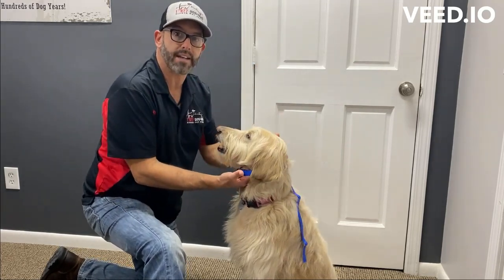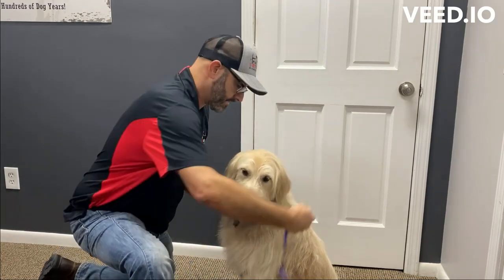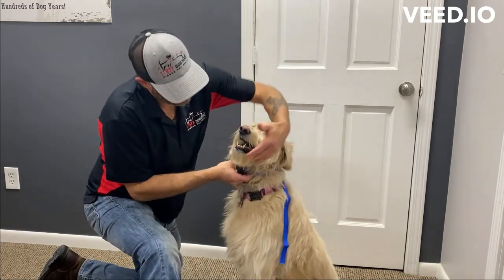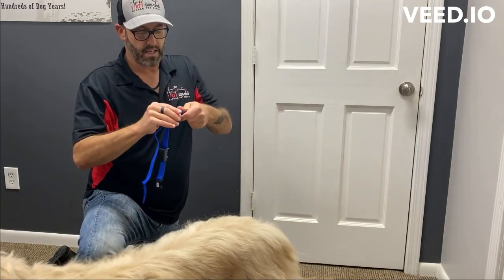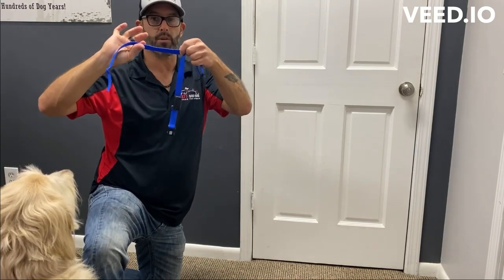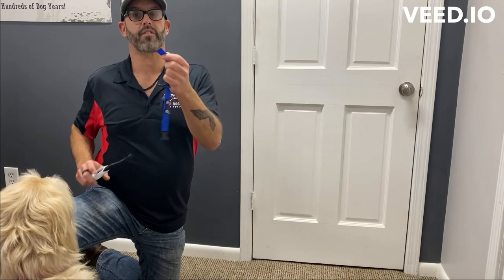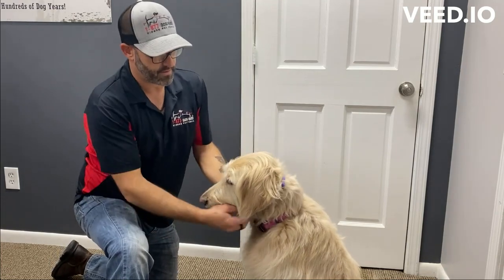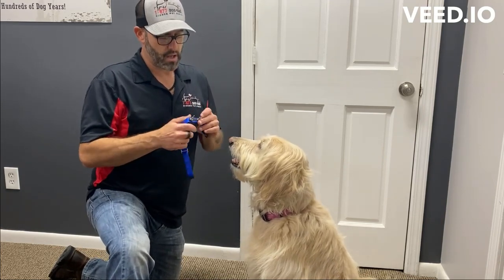Fitting your Hidden Pet Fence receiver collar to your dog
Hidden Pet Fence of New York installs and services pet containment systems all throughout Rochester, Elmira and Albany, NY. We provide service, upgrades and replacement parts for all brands of electronic pet fence systems. Whether you have an Invisible Fence®, PetSafe®, DogWatch® or any other system, we offer compatible collars, batteries and wire repairs as well as brand new installs with the best products.  We are a team of professional installers and dog trainers to help you with all of your underground pet fencing needs.